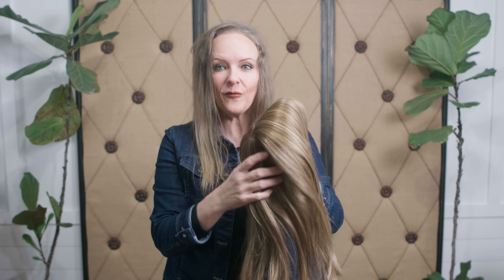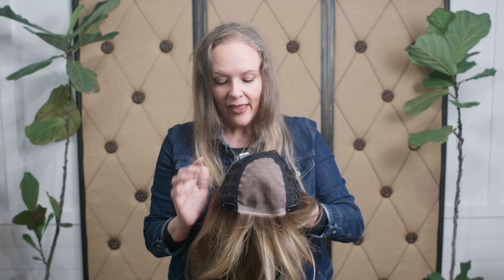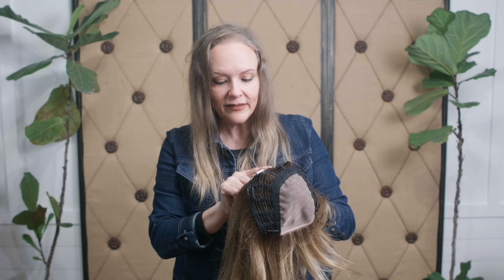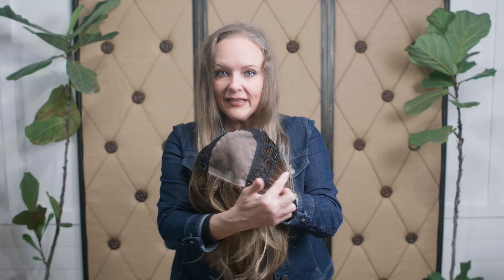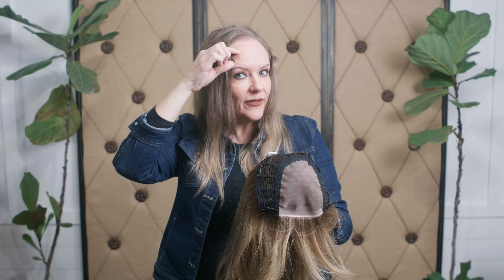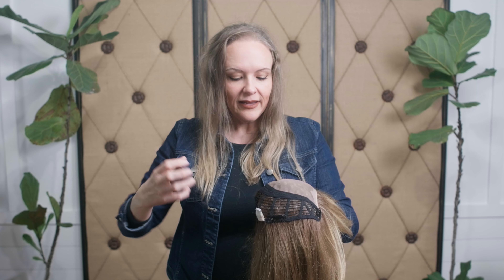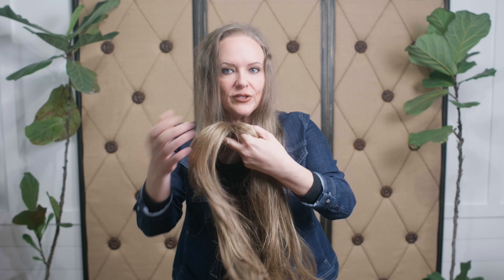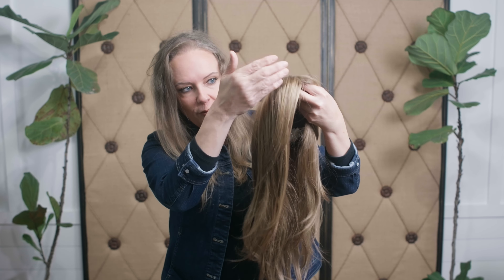Long Mono Topper Lg in Mochaccino-R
Looking for a long topper? Check out our Long Mono Topper Lg in Mochaccino-R from the Amore Collection with @wig.obsessed ! She gives tips for wearing top pieces and shows how to apply a topper on her bio hair. Would you try it?